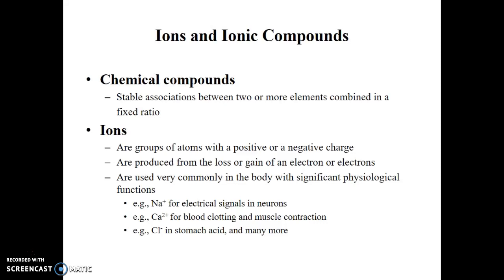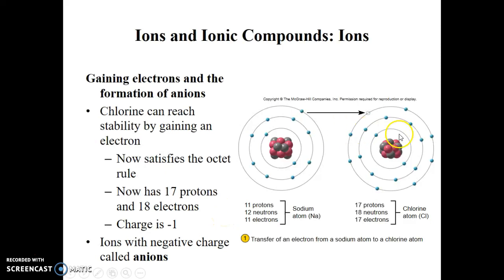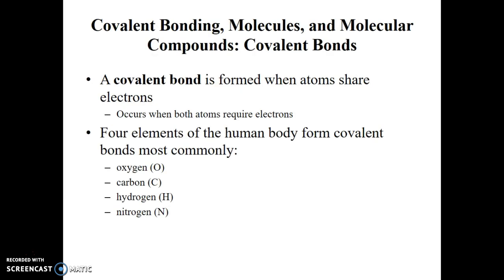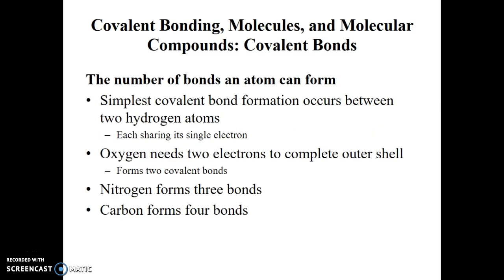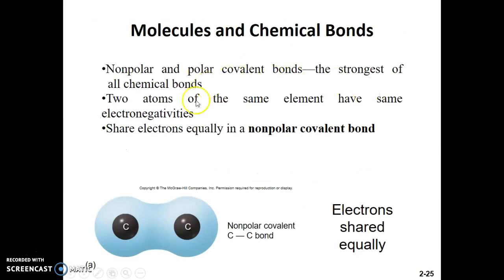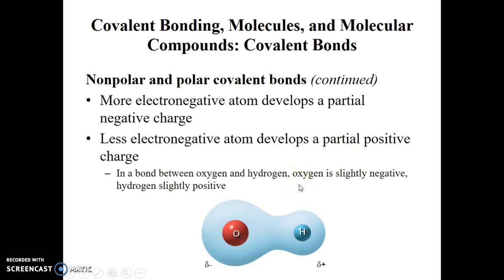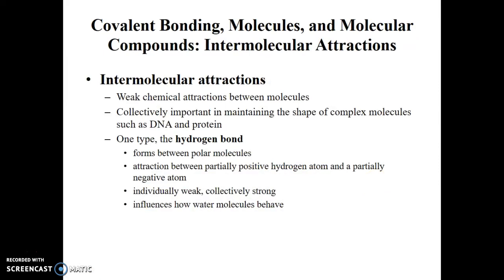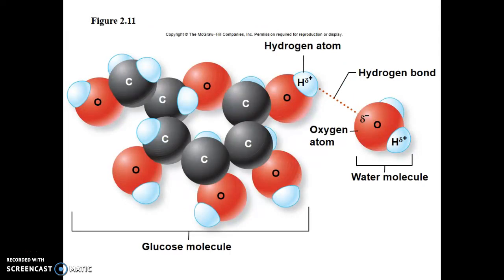BIO200_Ch2_Part 2